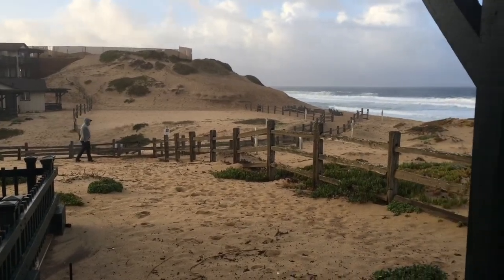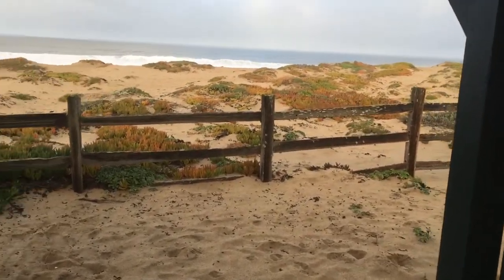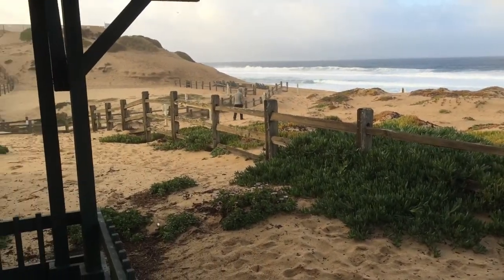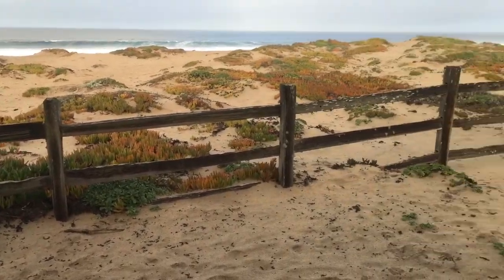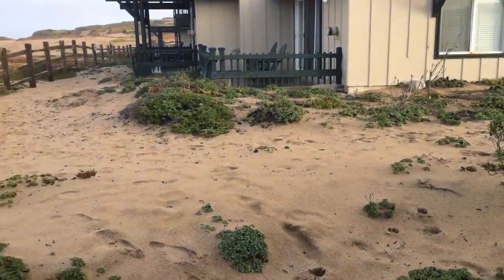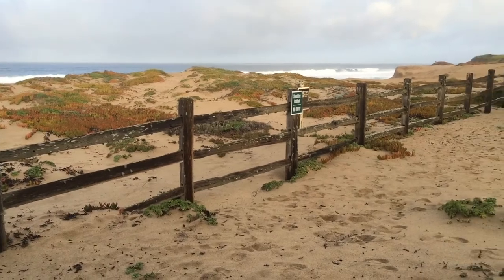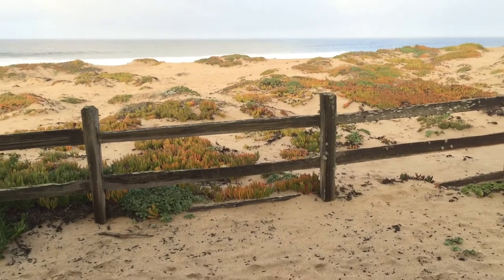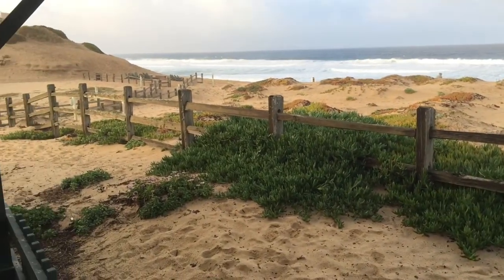Sanctuary Beach Resort